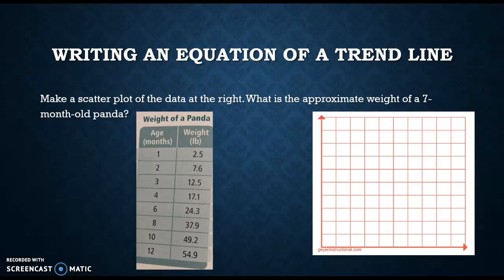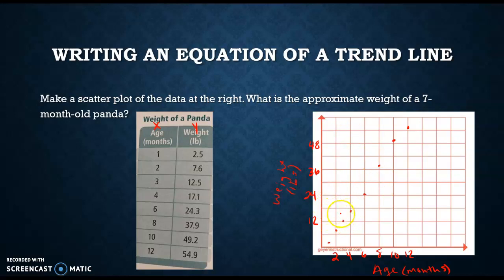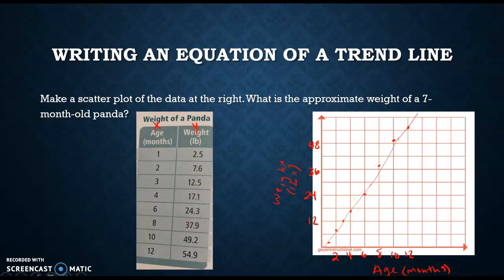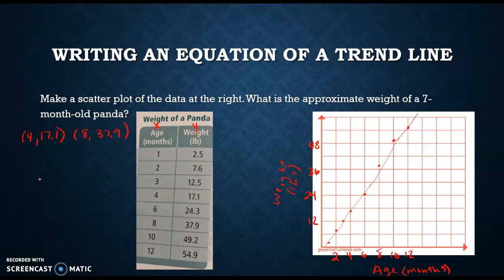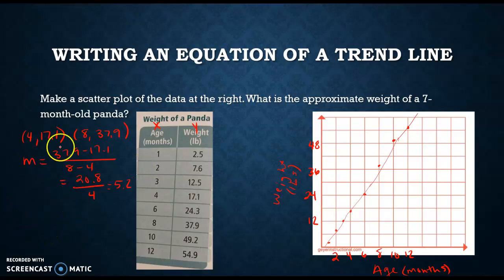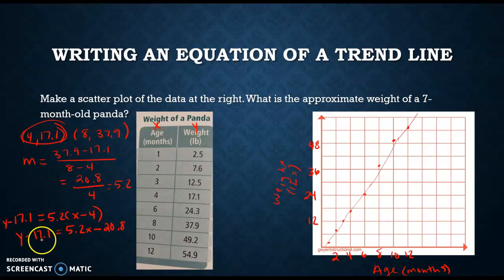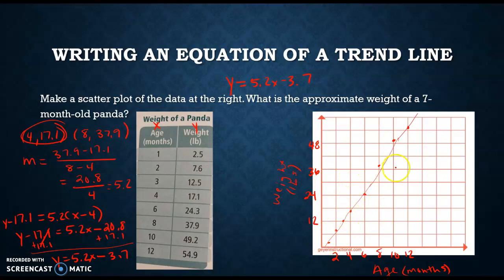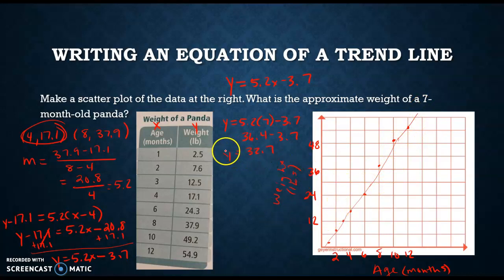5.7 Writing Equations of Trend Lines